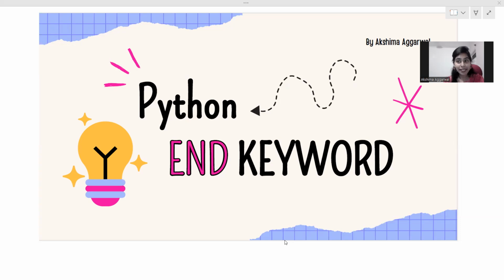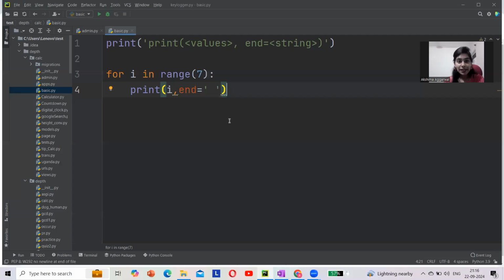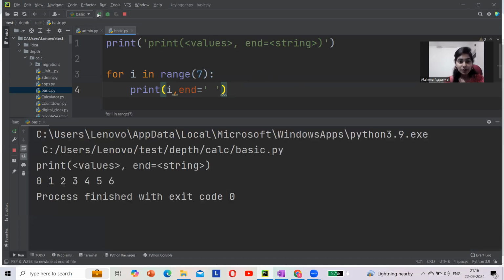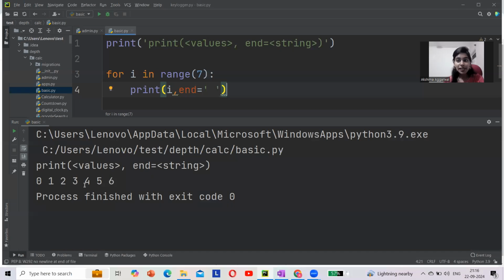Use of end Keyword in Python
print(values, end=string)
We can use any string - without space, space, colon , or any special character

Code:
for i in range(7):
    print(i,end='  ')

Output:
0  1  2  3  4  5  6